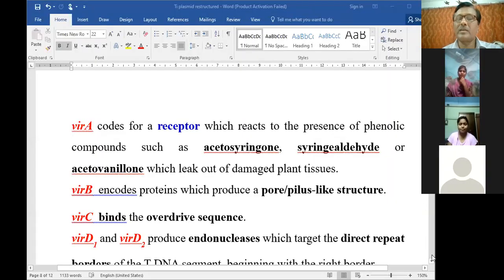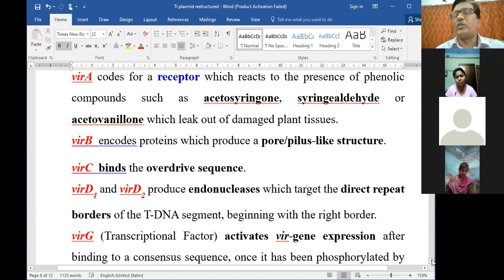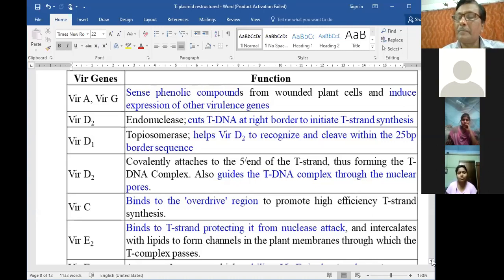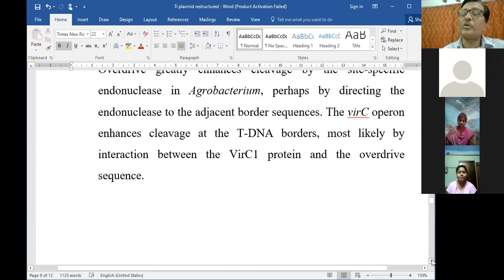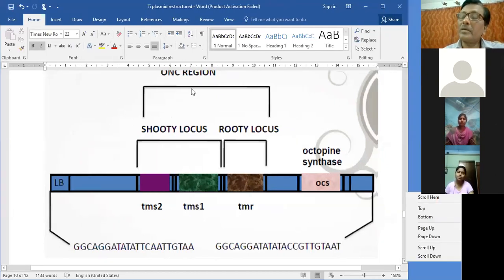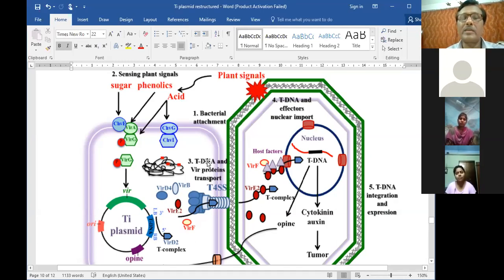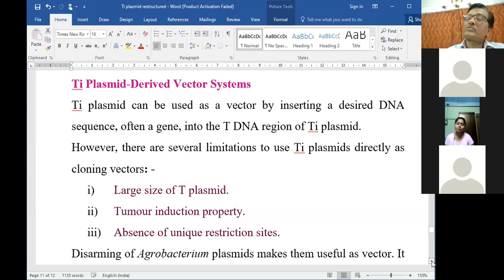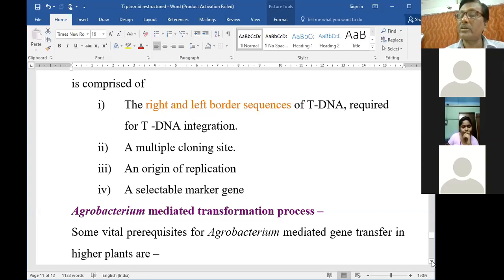Botany & Forestry, Dr. Asis Kumar Nandi,Gene transfer technology: using plasmids, Ti plasmid,VU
Dr. Asis Kumar Nandi

Associate Professor
Department of Botany & Forestry
Vidyasagar University

ALL Viewers: This UNEDITED/RAW Study material video have been developed during the Corona breakout and lockdown period by the tireless effort of faculty from his own house by a mere smartphone/low resolution camera. This has been developed only for the students of Vidyasagar University on the pending syllabus only to continue the T-L process due to suspension of Classes in University. Therefore the quality of Video and Audio is not good. Viewers are requested to kindly bear with it. The concerned faculty and the University will be happy only if the concerned students are able to access it from home and are benefited before the Examination